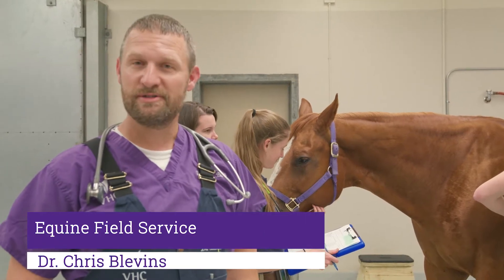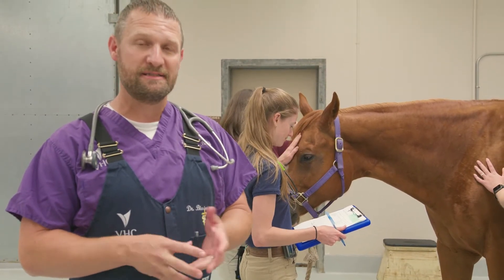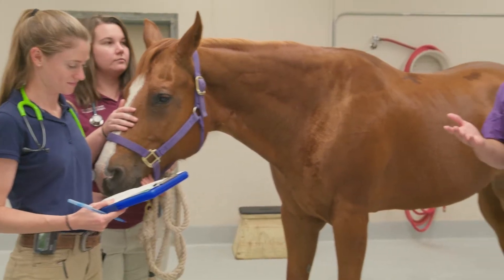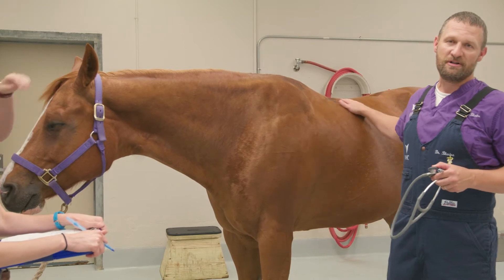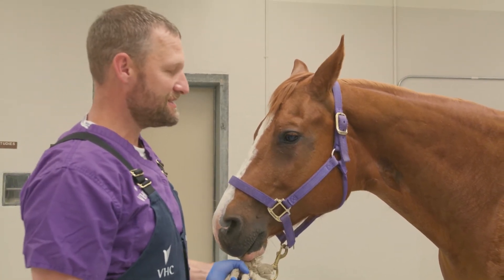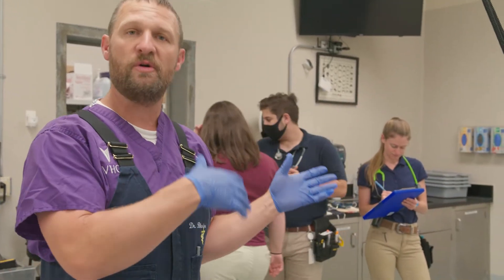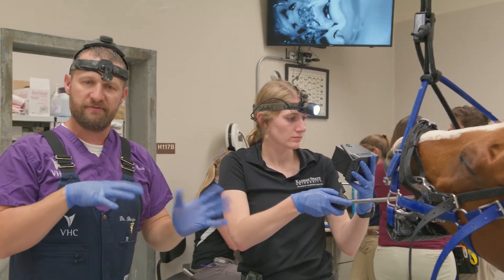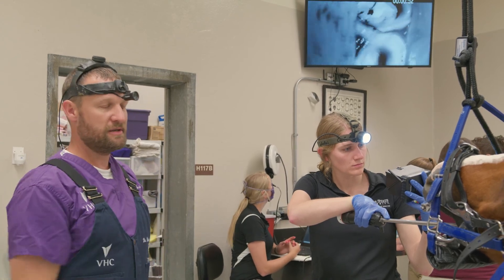K-State Vet Med Virtual Tour - Equine Field Service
What do our fourth-year students learn on the equine field service rotation with Dr. Chris Blevins? Follow along as our students perform physical exams and more!